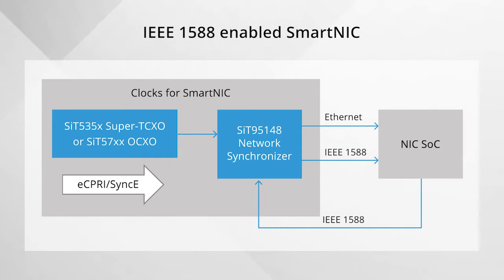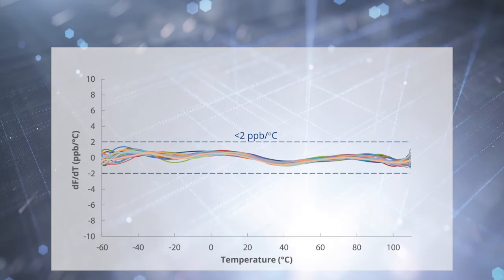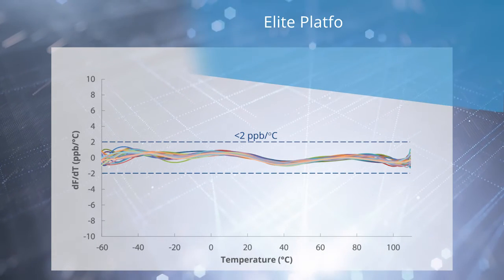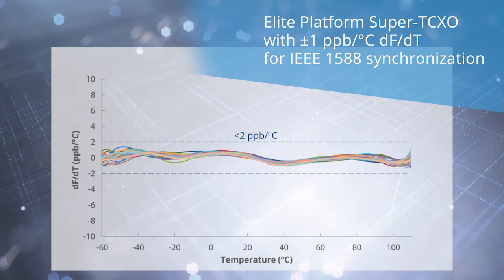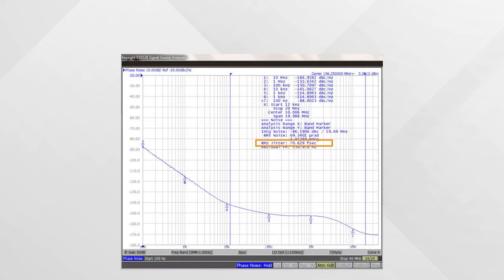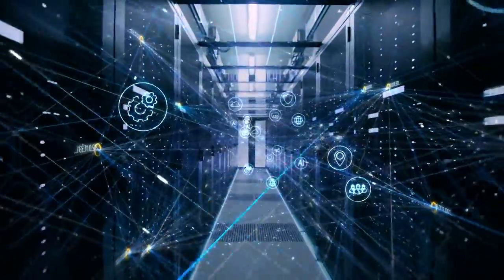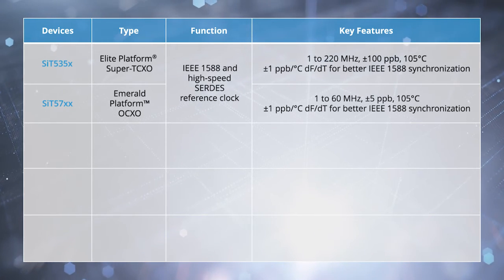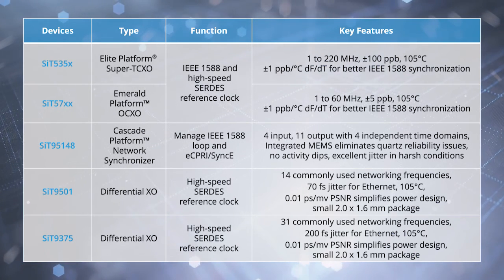SiTime MEMS Timing Solutions for SmartNICs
Learn why IEEE-1588 accuracy is critical for SmartNICs applications, what performance specifications are most important, and how MEMS timing enables the required performance.